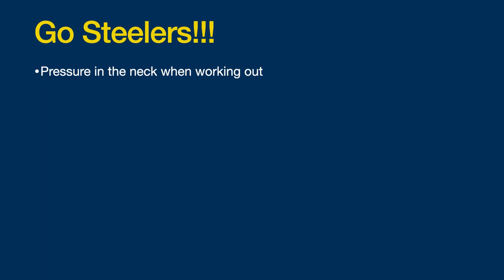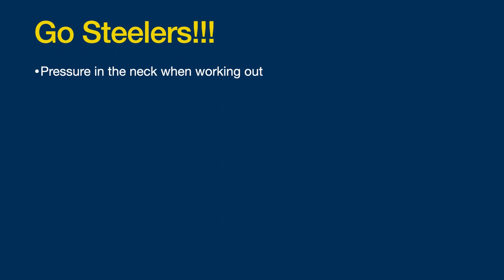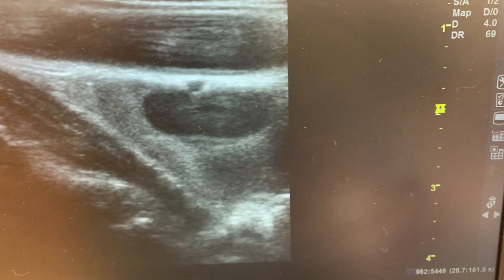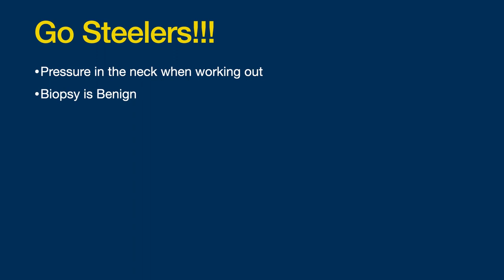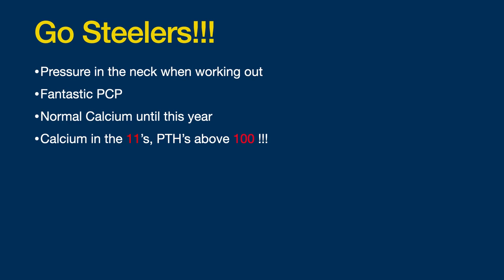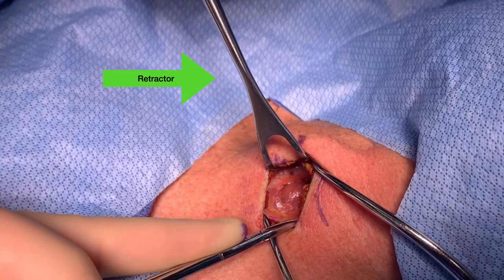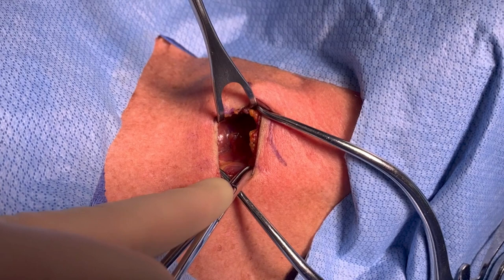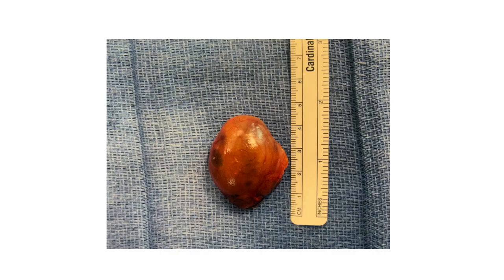Interesting case of the week: Mistaken Identity with Dr. Kevin Parrack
Today's patient was experiencing pressure in her neck and underwent a CT scan. A large mass was found in the neck, though it was unclear exactly what it was.

Thankfully, she had a great primary care doctor who found her calcium and PTH were both elevated. Though her mass did not look like a traditional parathyroid adenoma, she was referred to us to be evaluated for parathyroid disease.

During surgery, a very large parathyroid tumor was found and removed. To give you some context - a typical parathyroid gland is about the size of a grain of rice, and the tumors we remove are typically about 1 cm. This patient's tumor was over 4 cm.

To become our patient, fill out the form at this link and we'll be in touch with you shortly